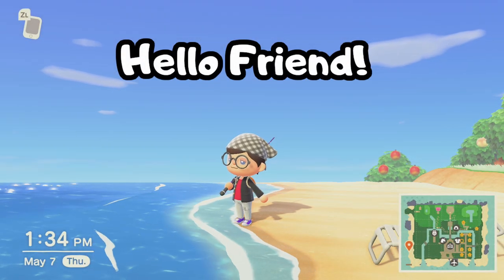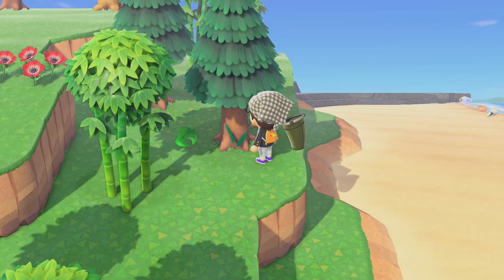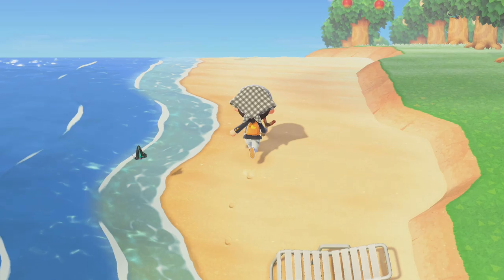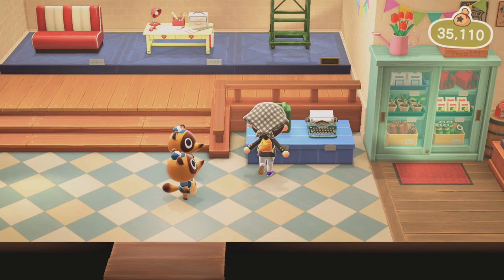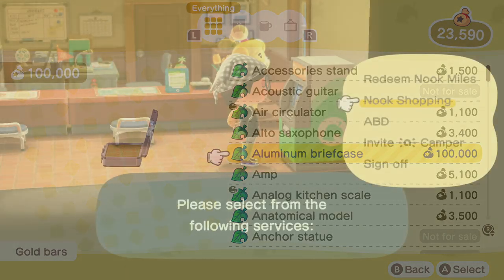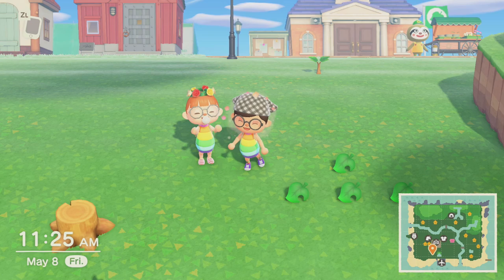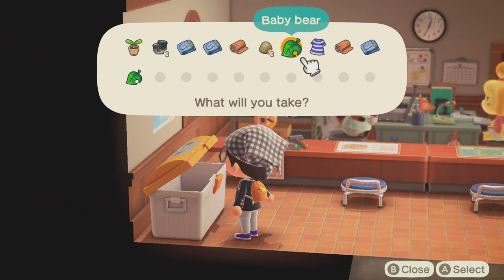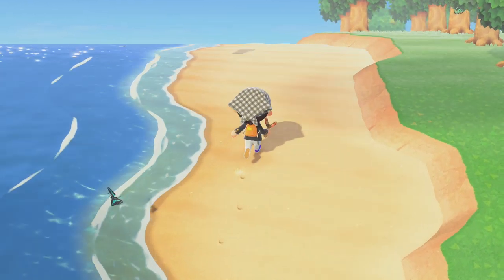Furniture Tips and Secrets! Farming Furniture in Animal Crossing New Horizons! ACNH Furniture Trees!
Today we go through a Furniture Guide in Animal Crossing New Horizons! From Furniture from Trees to Balloon Presents, Getting furniture in ACNH is easy, especially with the ACNH Furniture Secrets and Tips I cover in this video! I'll show you ways you might not know about that can help you get more furniture!  From secrets regarding Furniture from Trees, to Nook mile islands and even Balloon and Villagers, there are lots of special ways to get furniture in Animal Crossing New Horizons!

Contents:
0:00 Furniture Secrets and Tips!
0:40 Furniture From Trees with extra secrets
1:45 Balloon Furniture and spawn information
2:58 Furniture from Nook's Cranny
3:45 Nook Shopping and Cataloging
4:44 Making use of Cataloging Gatherings
5:48 Getting Villagers' Furniture from their house

Join me, Zuzucorn as we play games together as casuals! My goal is simple, to be slightly funny to entertain and cheer you on just to sincerely encourage a little for the rest of the week! I aim to entertain, to make you chuckle, just a little! Feel free to tell me about your week so far too! I'll be sure to reply!

PC Specs:
2 X 8GB DDR4 3200MHz RAM

Footage Captured with Elgato HD 60S Capture Card

Video Quality of 1080p HD (HQ)